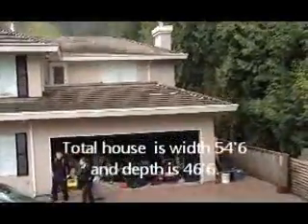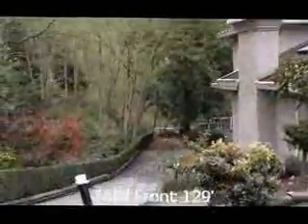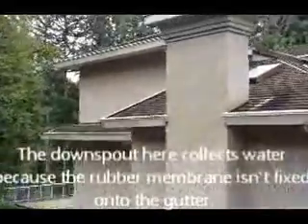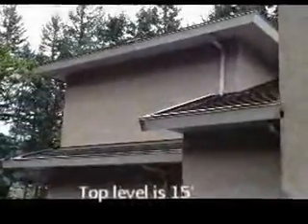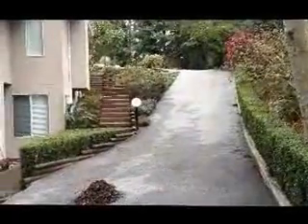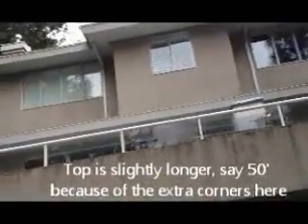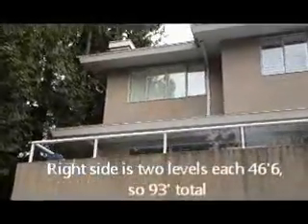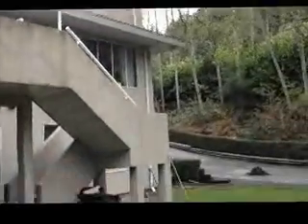Eavestrough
For quote